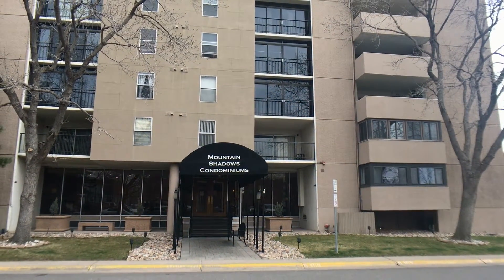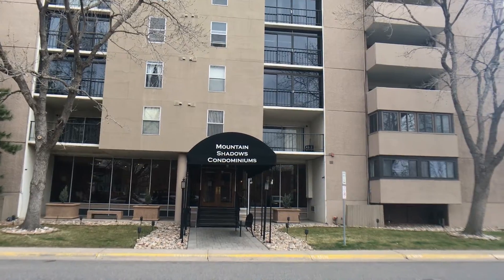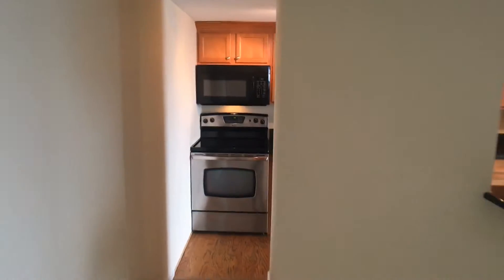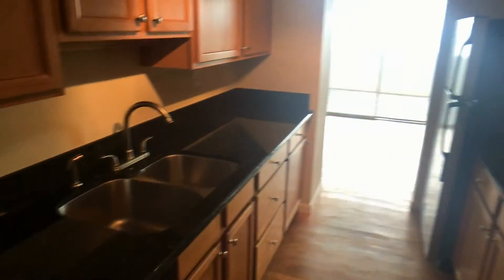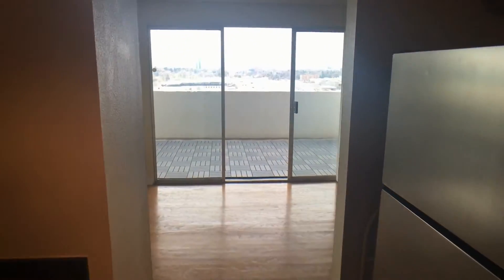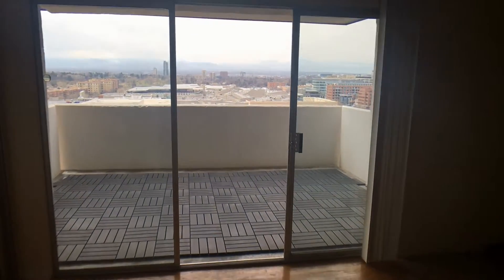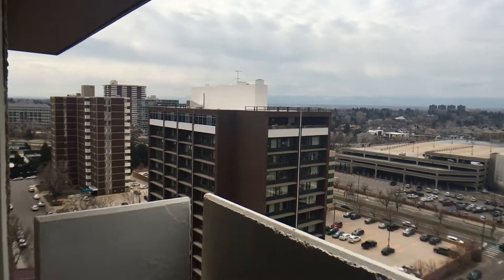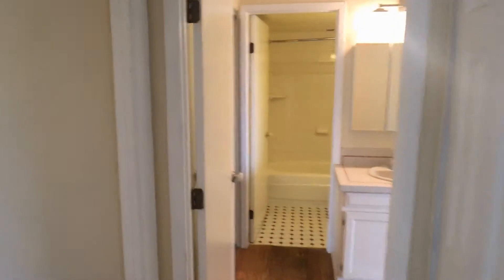Condo for Rent in Denver 2BR/2BA by Denver Property Managers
to visit Pioneer Property Management for your DenverPropertyManagers needs! to see another available CondoForRentInDenver today. You can also call us or visit our office at

Wheat Ridge: 4175 N Harlan St #140, Wheat Ridge, CO 80033, USA
Denver: 2590 Walnut St #73, Denver, CO 80205, USA

This is one of our beautiful condos for rent in Denver. It comes with 2 bedrooms, 2 bathrooms and a balcony. You will love the open living area with nicely carpeted floors, wood fireplace, and high ceilings. The kitchen is equipped with stainless steel appliances, gorgeous countertops, plenty of cabinets, and a breakfast counter. Next to the kitchen is the dining area with hardwood floors and sliding doors that lead to the private balcony where you can enjoy wonderful views of the city. Both bedrooms in this condo can fit good-sized beds and have huge windows. This penthouse property provides easy access to the community pool, fitness center, party room, barbecue area, and basement storage. Want to move in now? Hurry, this property won’t stay available for long!

There are 4 reasons why we should be your choice for property management: (1) It all starts by finding great tenants; this is a time consuming process and we take it VERY seriously. Unlike larger competitors, we know it takes more than a credit score to validate approval and we let you help us decide who will be calling your property their home; (2) We have refined systems to identify problems before they occur. These systems allow us to help you maximize your cash-flow and maintain your property as a long term investment; (3) We maintain professional and respectful processes that benefit owners, tenants and contractors.  We are organized, easy to get a hold of and responsive to all issues, and (4) Pioneer Property Management is built on a knowledge base superior to that of average Realtors and Property Managers.  We know what is important to maximize your profit and protect your investment. By being with us, you can only experience the most outstanding and professional Denver property management!

Can you imagine yourself living in our lovely condos for rent in Denver? and give our professional Denver property managers a call today! Know someone who might want our condo for rent in Denver, instead?

(Denver, CO).